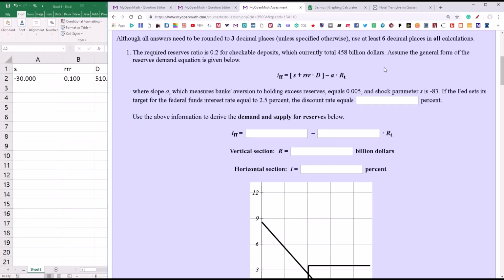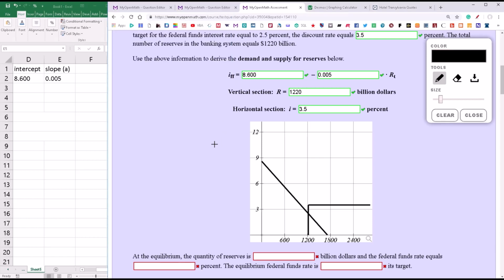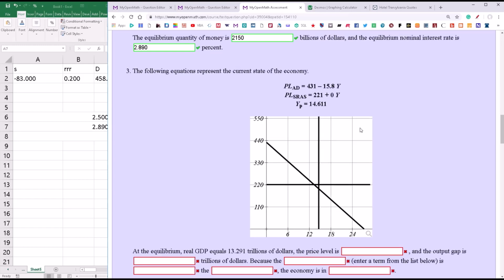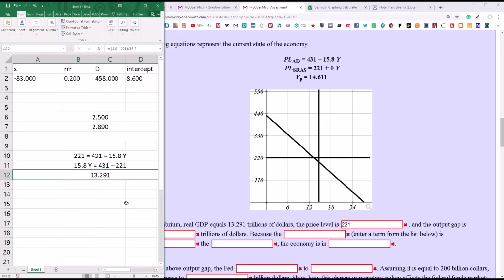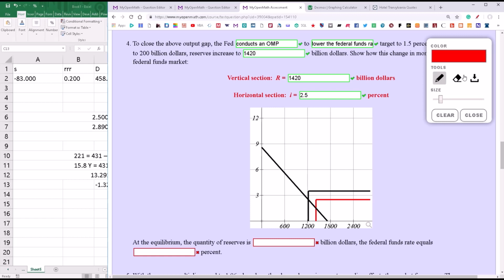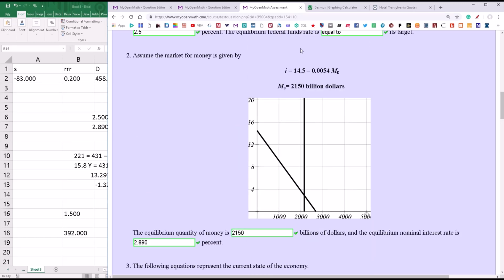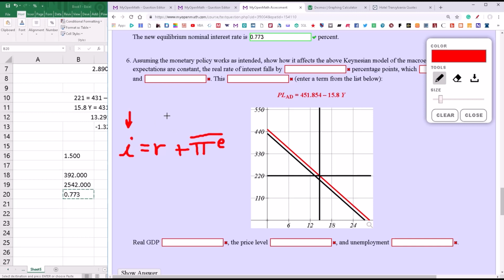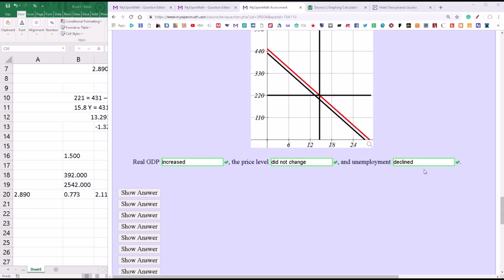Open Market Purchase in the Keynesian Model